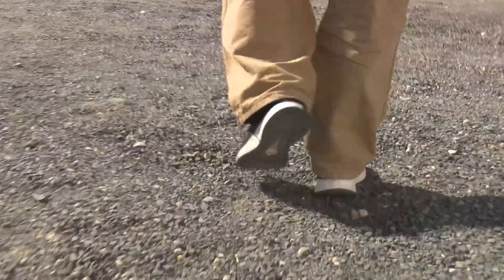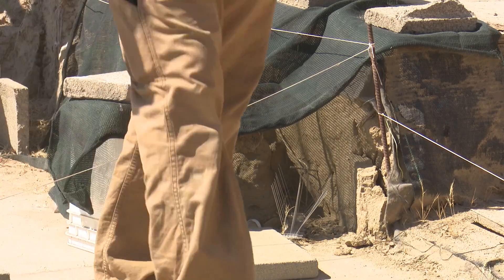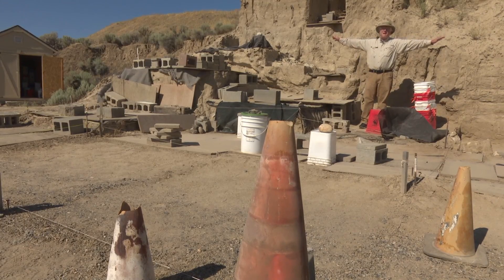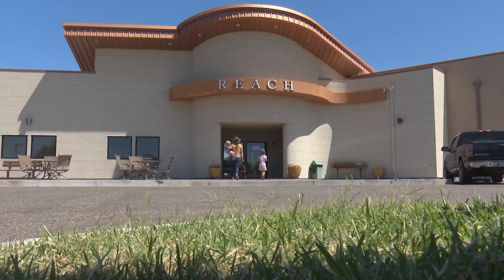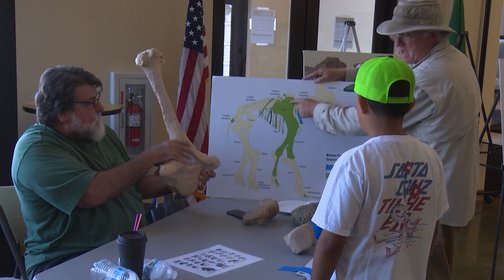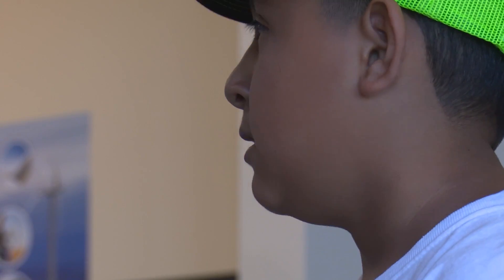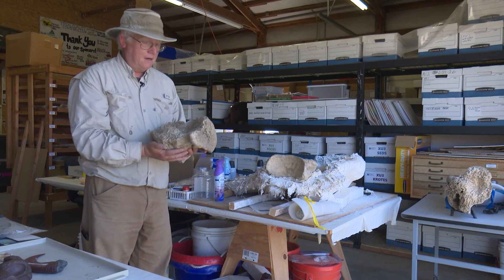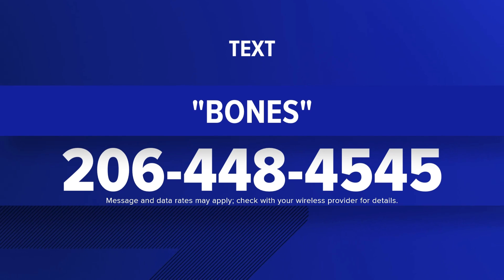Tri-Cities volunteers slowly digging up mammoth remains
Their goal is to uncover not just the bones but everything around the remains and to educate the public.